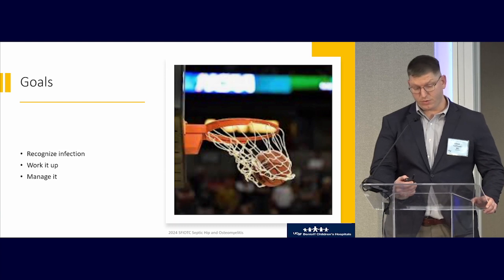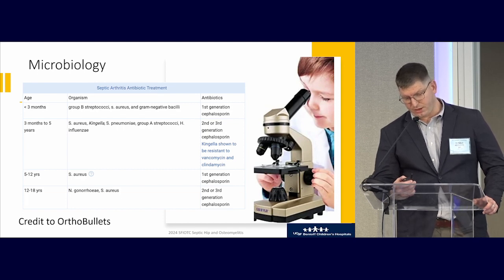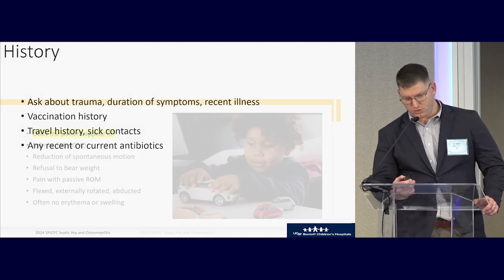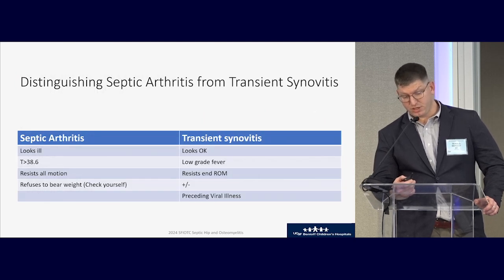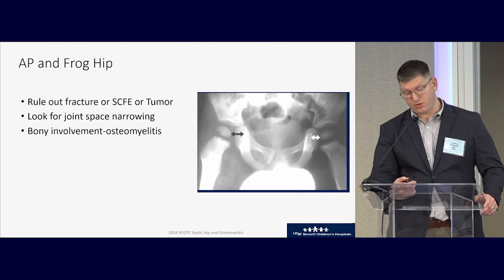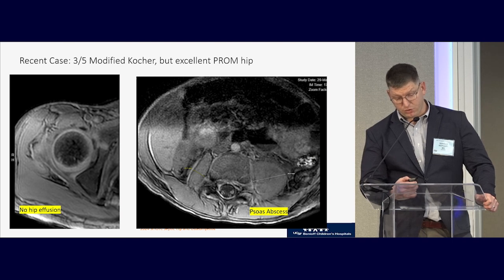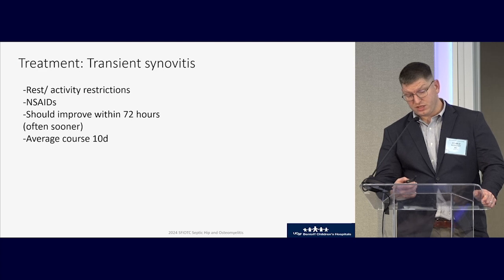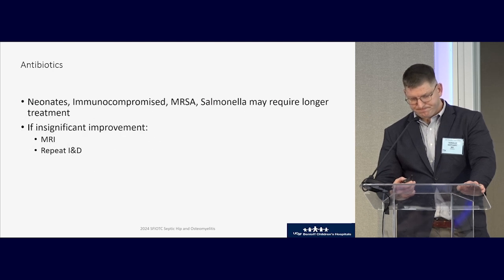18 Septic Hip and Osteomyelitis, Donald Kephart, MD